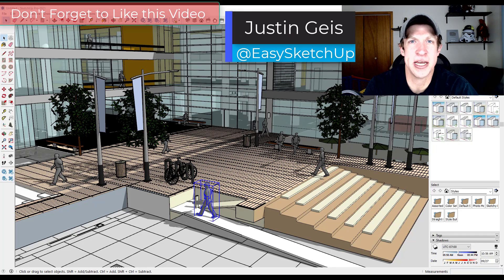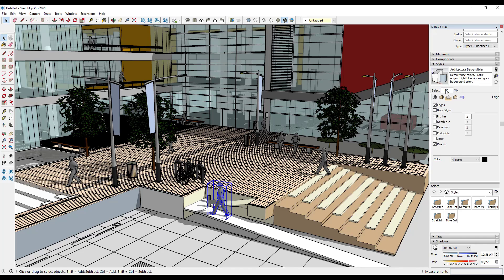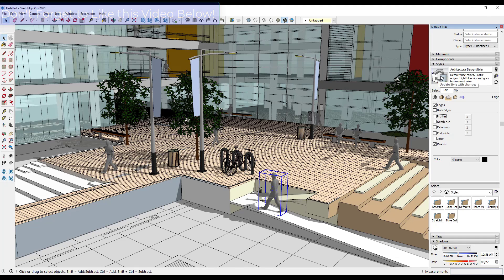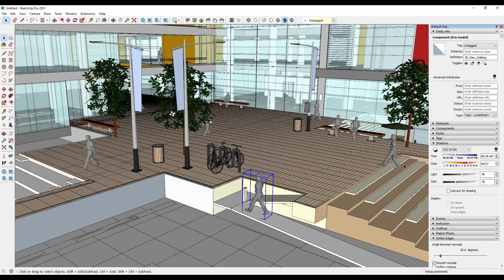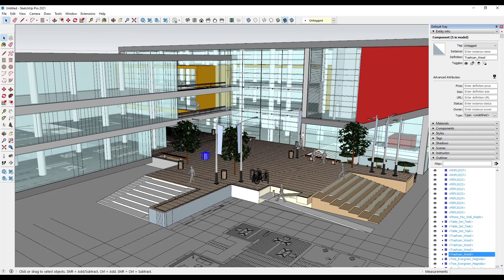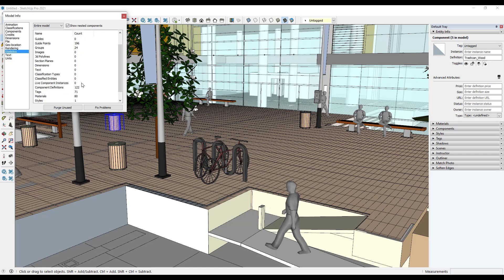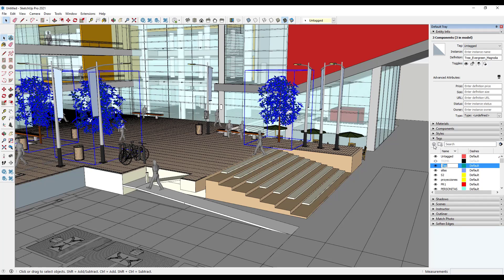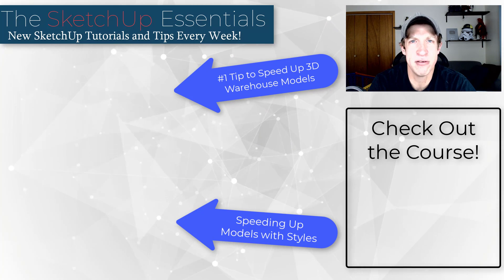How to SPEED UP Your SketchUp Models in 2021 - 5 Easy Tips!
In this video, we talk about 5 easy ways to make any SketchUp model faster!

TIMESTAMPS
0:00 - Introduction
0:15 - Model Credit
0:23 - Learn SketchUp with the SketchUp Essentials Course
0:42 - Turn off profiles in styles
1:33 - Turning off shadows
2:26 - Minimize the outliner
3:26 - Purge Unused items in your model
4:03 - Put heavy objects on tags and turn them off
5:00 - More SketchUp Performance tips